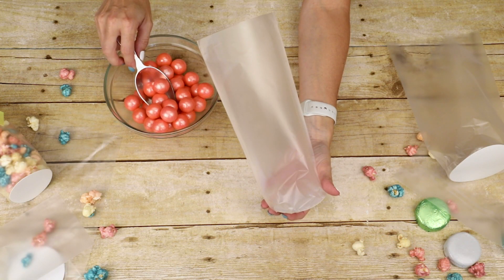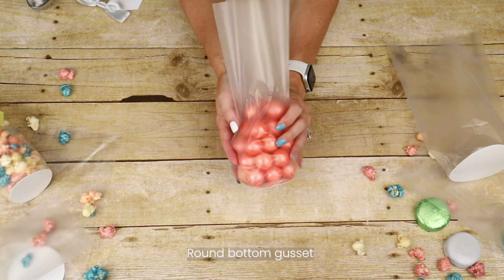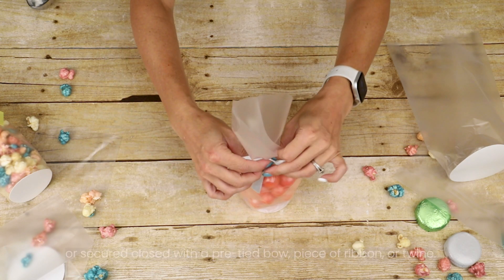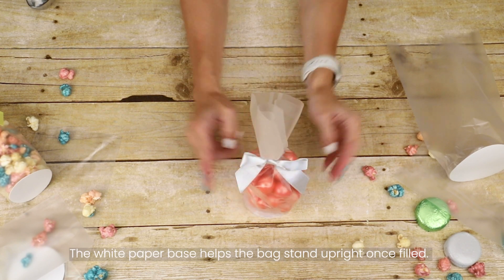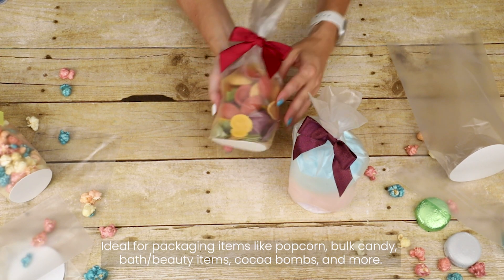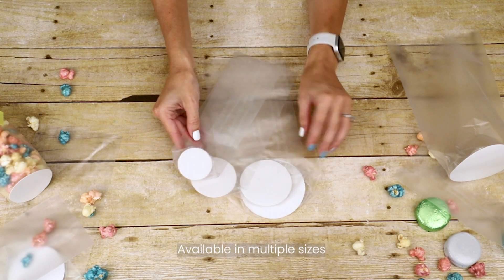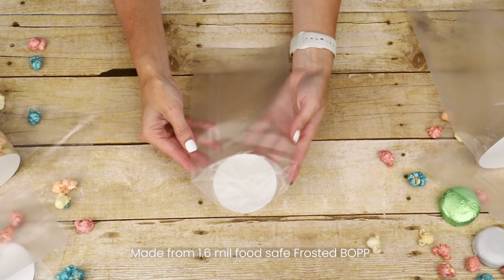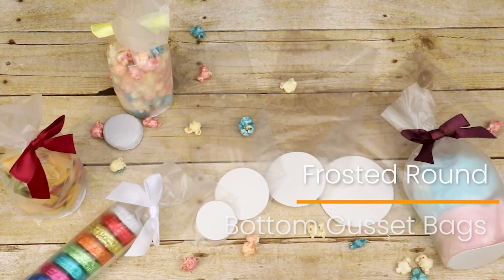Frosted Round Bottom Gusset Bags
Every product deserves to be packaged in the best way possible. Frosted Round Bottom Gusset Bags are great for packaging items like popcorn, bulk candy, bath/beauty items, cocoa bombs, and more. Available in four different sizes!  These bags are made from 1.6 mil frosted BOPP material. These food-safe bags come open at the top for easy filling and can then either be tied closed with a ribbon or heat-sealed closed using a standard hand sealer. There is a white paper base at the bottom of the bag that allows the bag to stand upright once filled. The frosted finish is soft to the touch and provides a sneak peek at the contents inside.